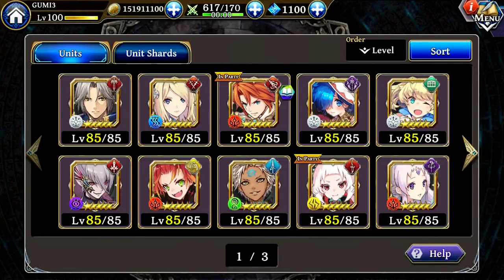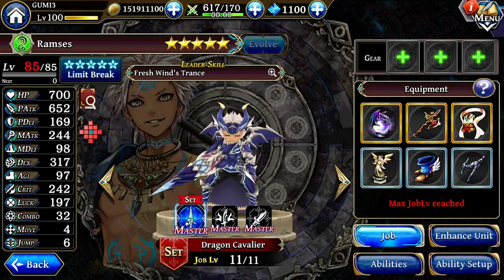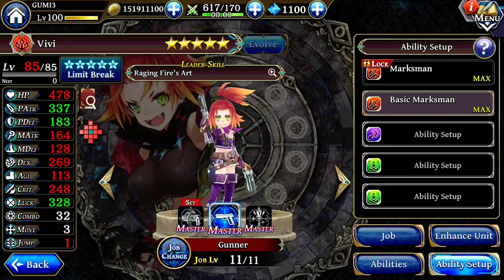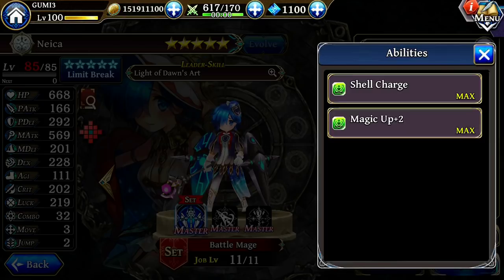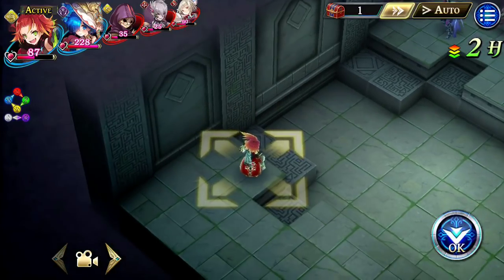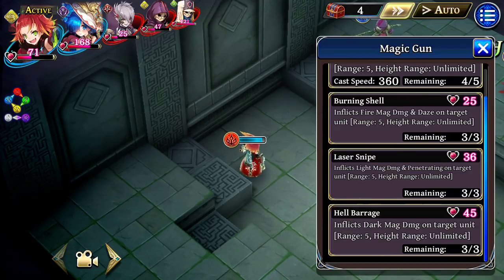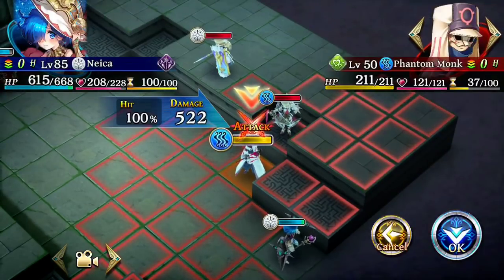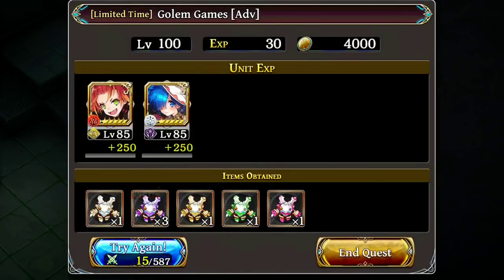[TAC] VIVI and NEICA Character Demos! (+RAMSES and GLANZ setups)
It's sometimes very different trying out characters vs. seeing their skills on paper. For me, this was one of those situations. I think I really want them now!